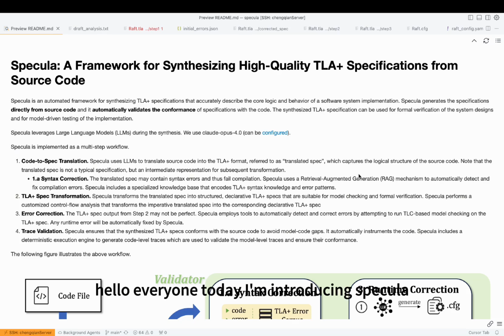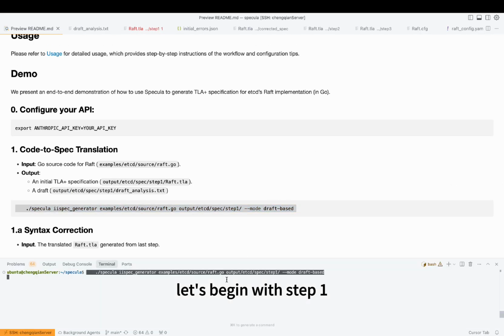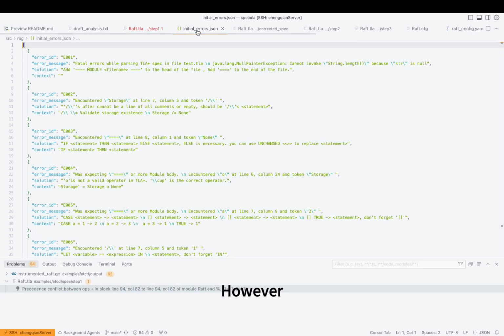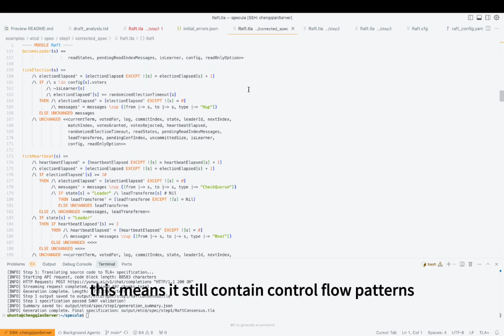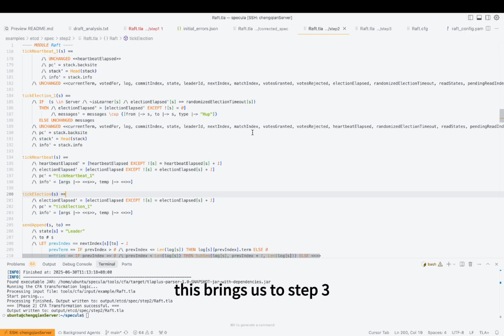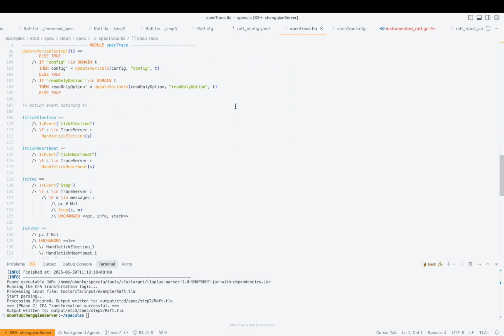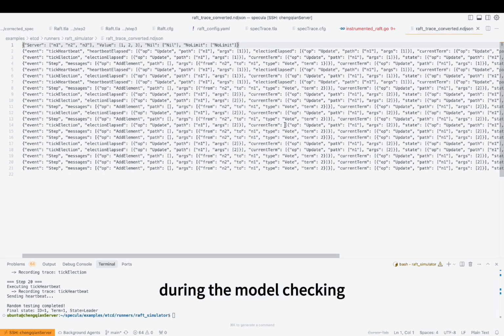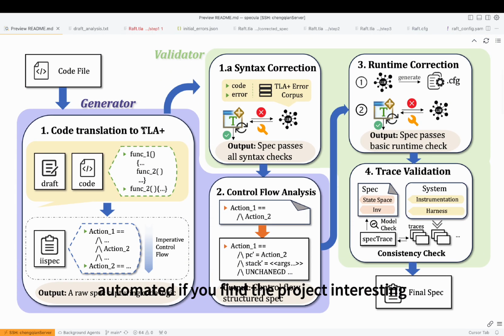Specula: A Framework for Synthesizing High-Quality TLA+ Specifications from Source Code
Specula is an automated framework for synthesizing TLA+ specifications that accurately describe the core logic and behavior of a software system implementation. Specula generates the specifications directly from source code and it automatically validates the conformance of specifications with the code. The synthesized TLA+ specification can be used for formal verification of the system designs and for model-driven testing of the implementation.